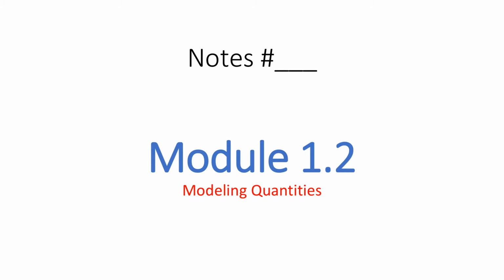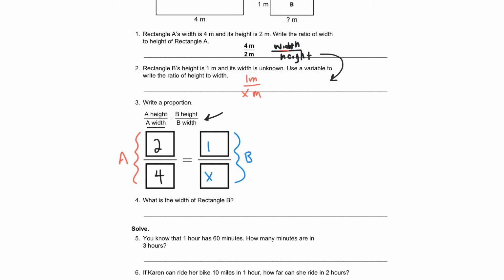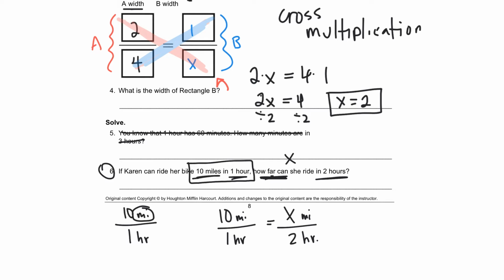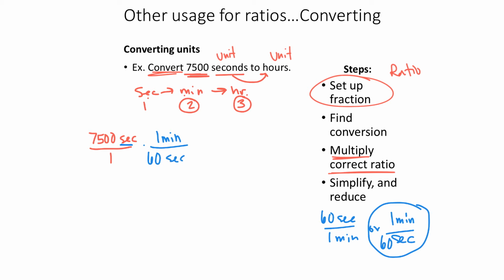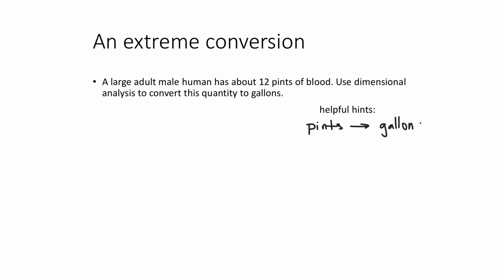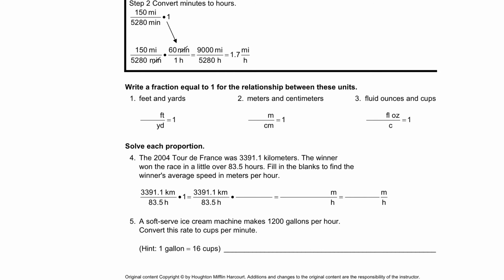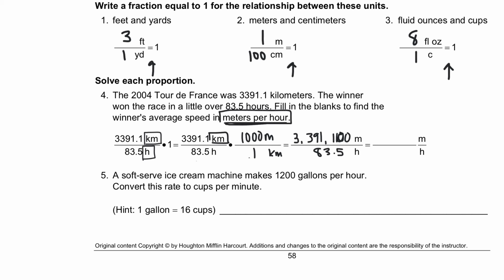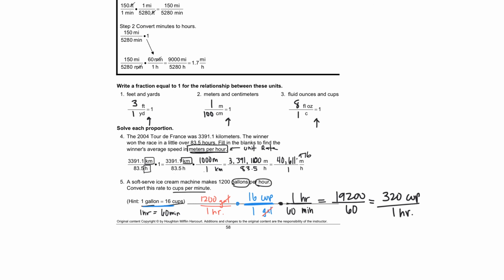AHS Alg 1 Mod 1.2 extra